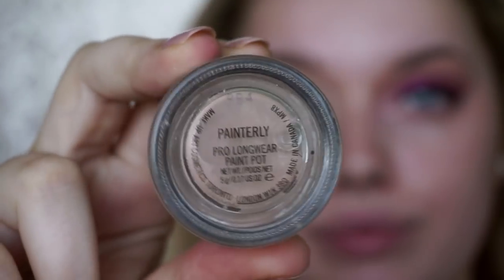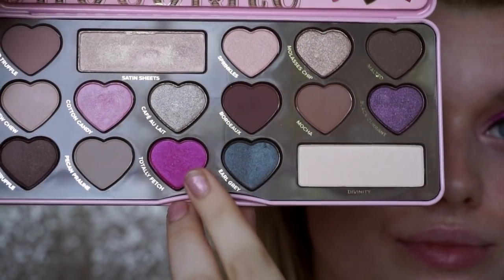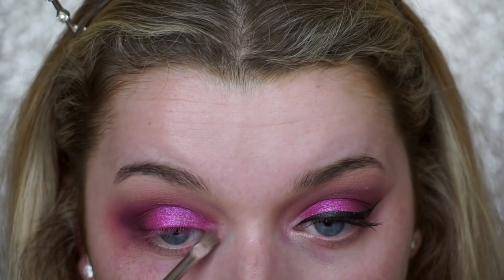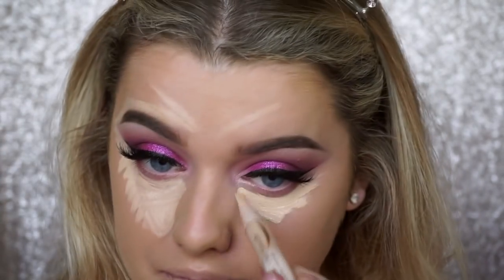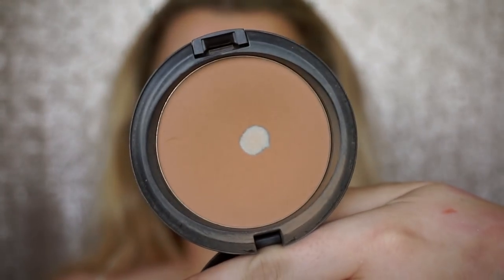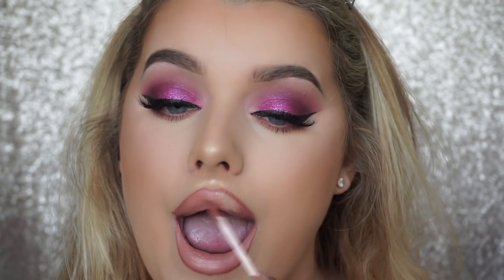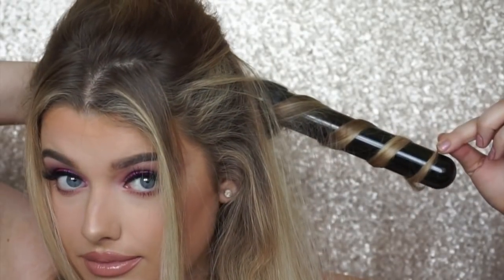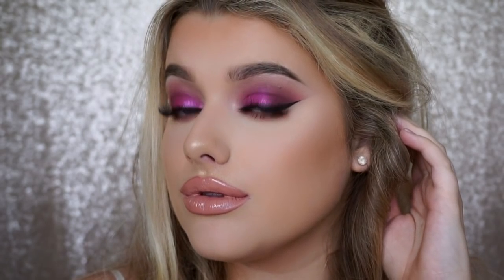ARIANA GRANDE SIDE TO SIDE MUSIC VIDEO • HAIR & MAKE UP! | Rachel Leary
ARIANA GRANDE SIDE TO SIDE MUSIC VIDEO • HAIR & MAKE UP!

Another inspired look! This time it’s from Ari’s latest video ‘Side to Side’ - fell inlove with her hair & make up in this video so wanted to recreate it for you guys!

P R O D U C T  U S E D :
ABH dipbrow - medium brown
Too Faced glitter glue
Sigma Bewitched glitter (discontinued but similar here )
Eyeko FAT liquid eyeliner pen
NYX angel veil primer
MAC studio fix fluid - NC30
Bareminerals powder - well rested
MAC careblend powder - dark
NARS blusher - luster
MAC lip pencil - spice

6-in-1 curler set: rach160 (takes $160 off the price!)

EDITING SOFTWARE: Final Cut Pro